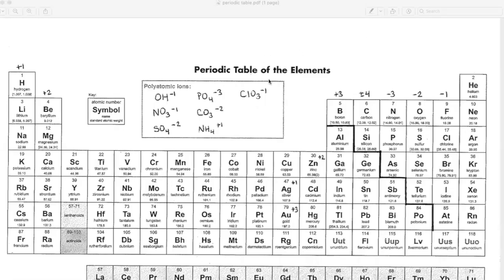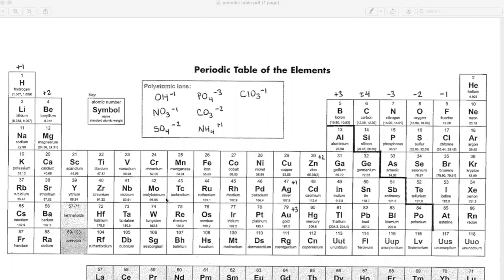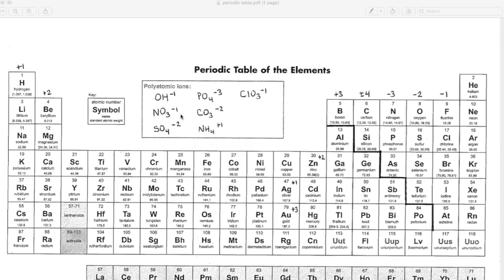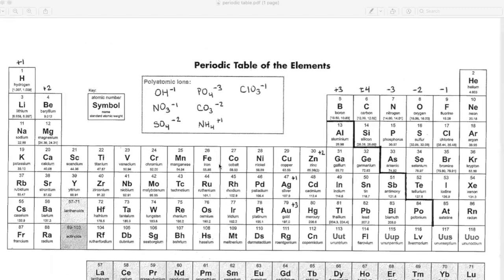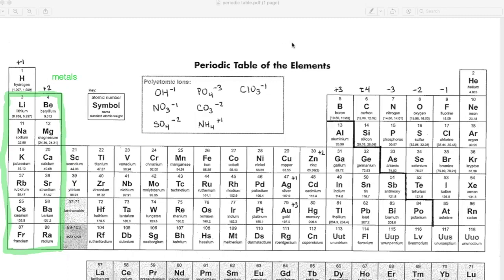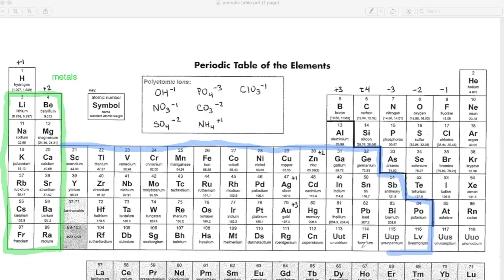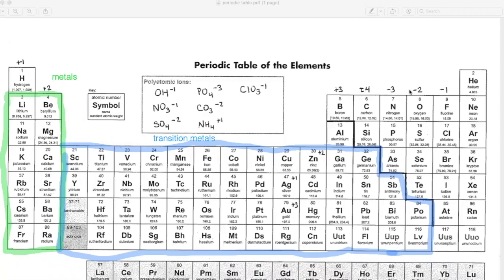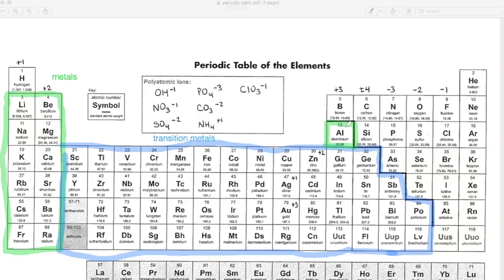quick periodic table intro